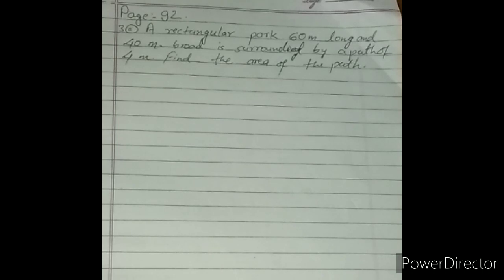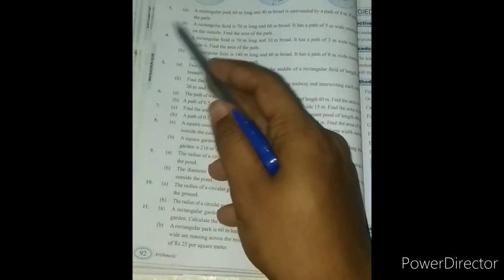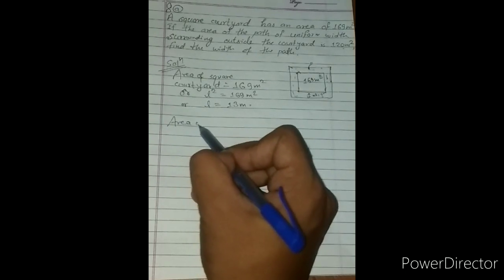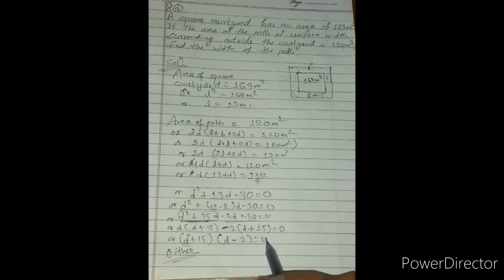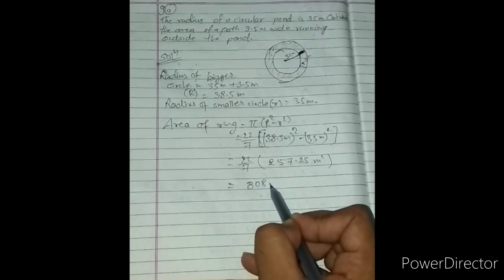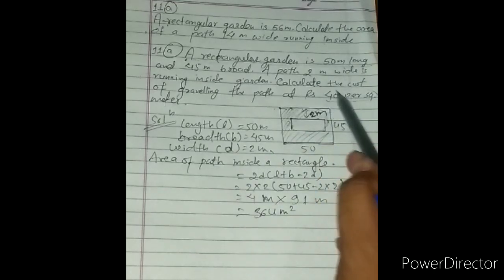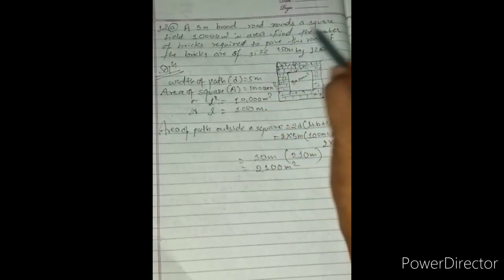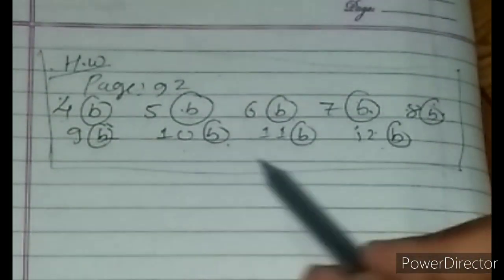help for class 9's students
mensuration
class 9
area of path